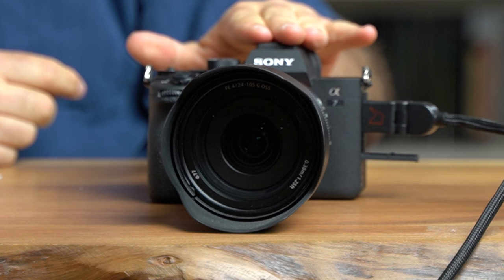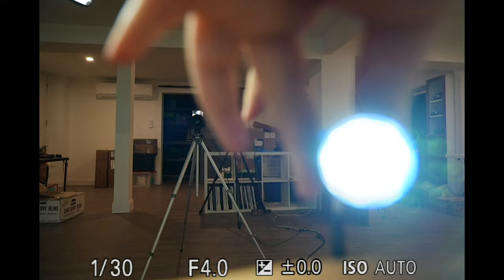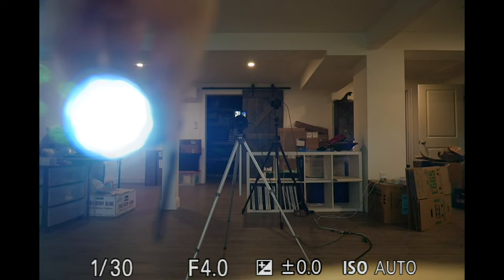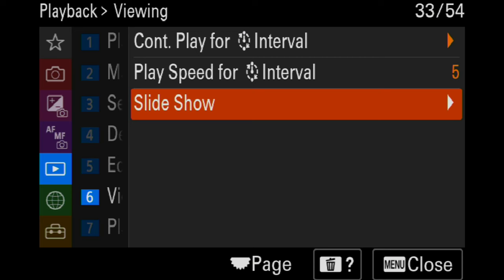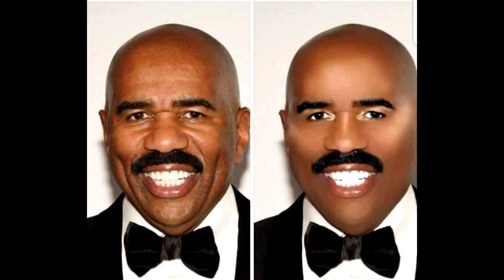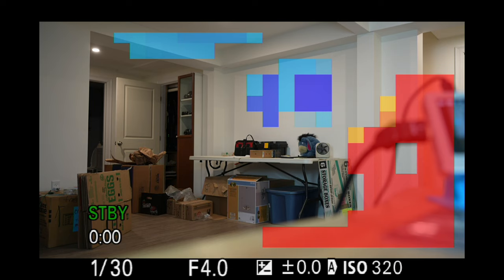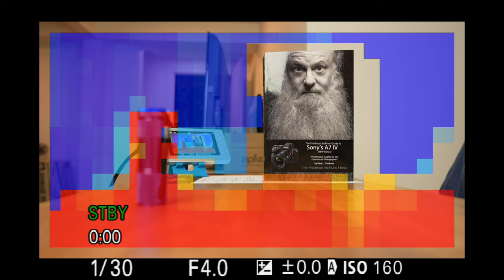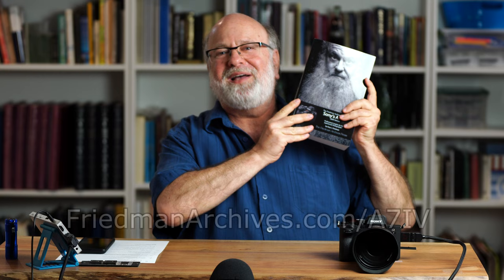Sony A7 IV - 6 under-appreciated things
Gary Friedman (of The Friedman Archives fame) talks about some lesser-known features of the Sony Alpha 7 IV camera, including:

* "Highlight" metering mode
* Some menu navigation shortcuts
* The Soft Skin effect while shooting video
* The Screen Reader function
* The Focus Map feature (spoiler alert: Peaking Color / Peaking Level is a better tool)
* Virtual Zoom for video (simulates the smooth zooming of a power zoom lens)

Check out Gary's 740+ page book on the A7 IV, available in downloadable and printed versions (Yes, Gary said it was 640+ pages.  That was just him being modest.)

But wait!  There's more!  Check out these other lesser-known features on the A1, A9 II, and A7R IV which apply to the A7 IV as well!